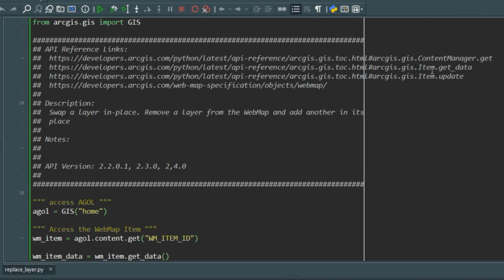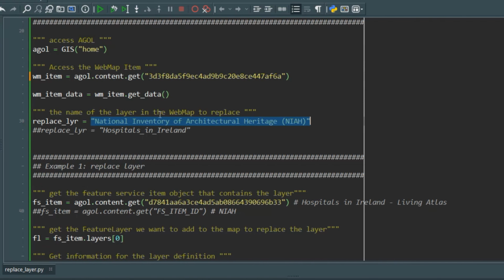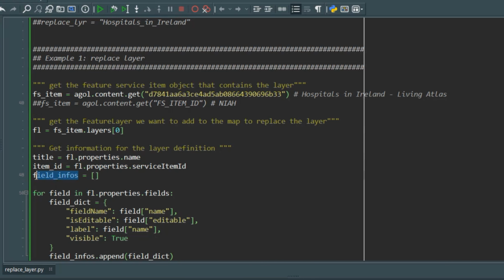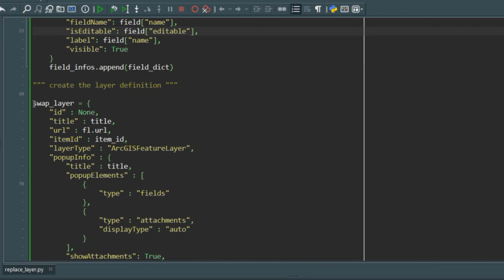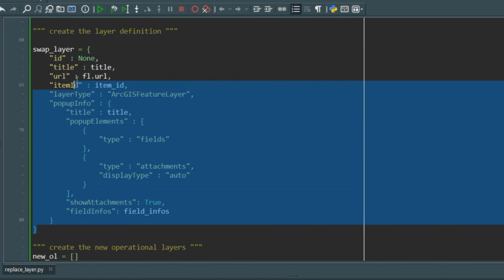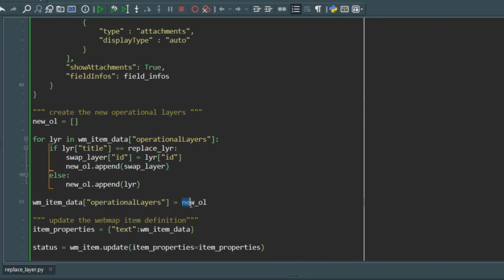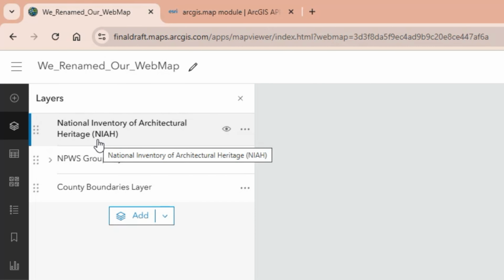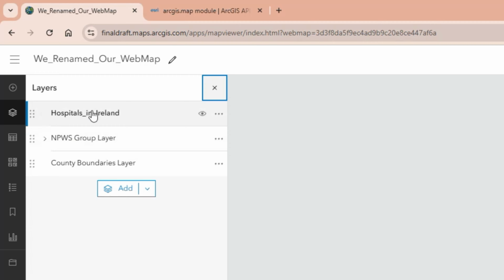Swap or Replace a WebMap Layer in ArcGIS Online using the ArcGIS API for Python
Learn how to *swap or replace a layer* in an ArcGIS Online Web Map using the ArcGIS API for Python. In this advanced tutorial, you’ll edit the Web Map JSON (operationalLayers) to remove an existing layer and replace it with a new feature layer, while preserving structure and functionality.

We walk through pulling layer details, rebuilding the layer definition, and updating the Web Map seamlessly.

▪️  How to replace a Web Map layer using Python
▪️  Editing operationalLayers in Web Map JSON
▪️  Building a layer definition from a feature layer
▪️  Updating and saving changes in ArcGIS Online

00:00 Introduction
00:35 Python script walkthrough
06:05 Verifying the swap in ArcGIS Online